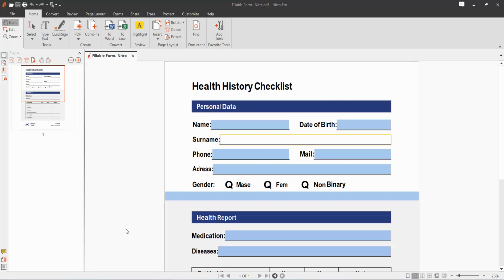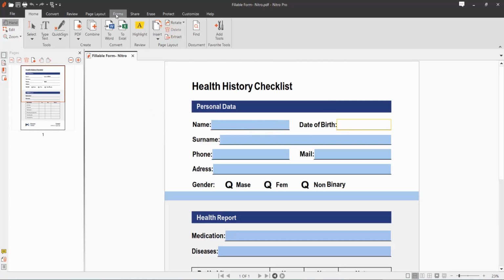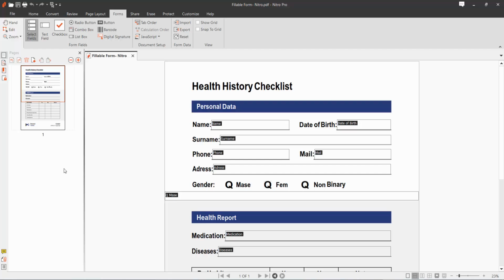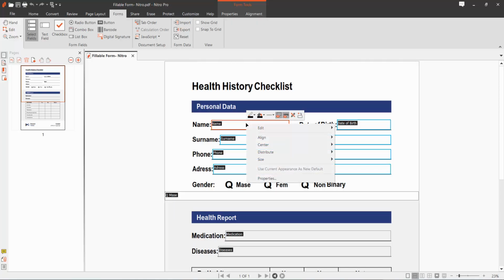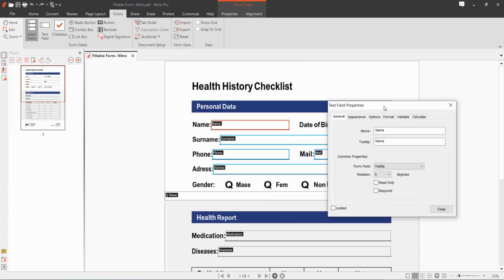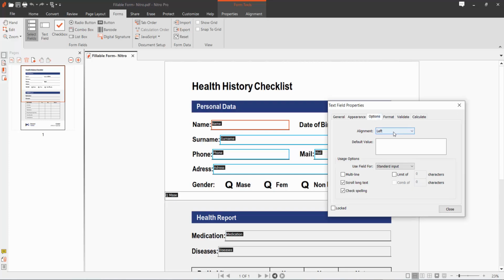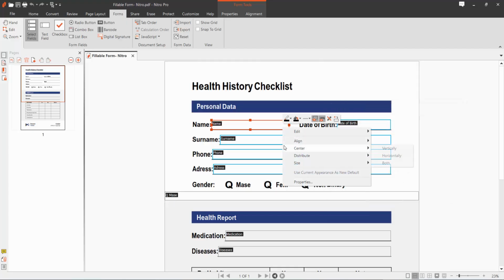How to Select and Edit Text Fields in a Fillable PDF Form with Nitro Pro PDF Editor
Hello everyone, Today I will show you. How to Select and Edit Text Fields in a Fillable PDF Form with Nitro Pro PDF Editor.